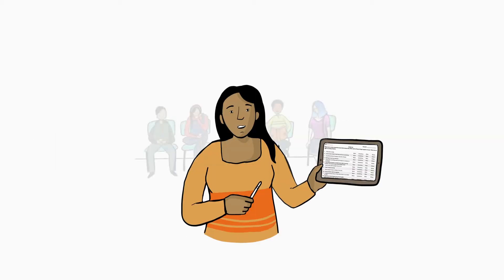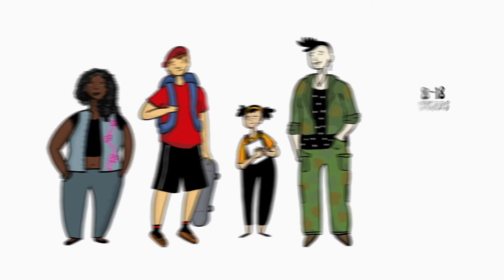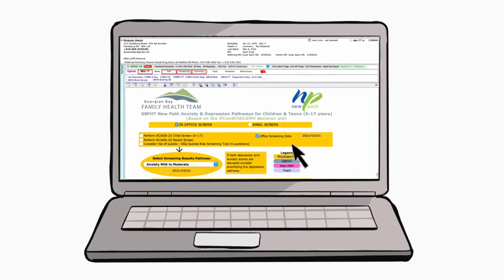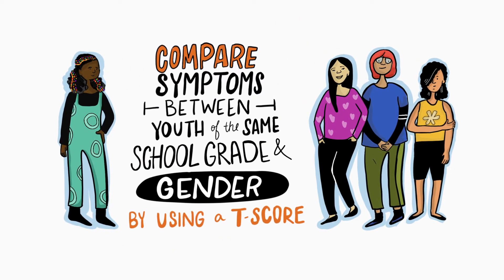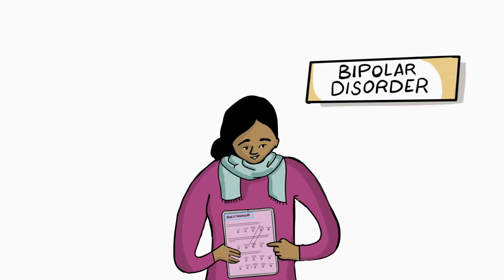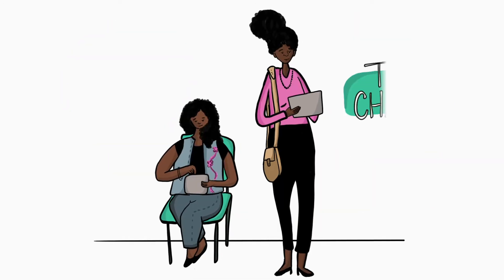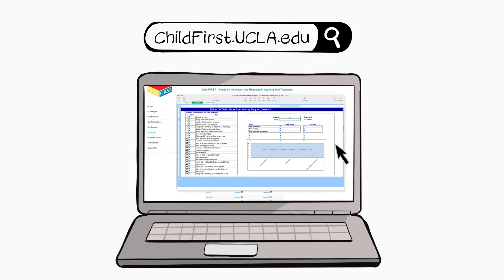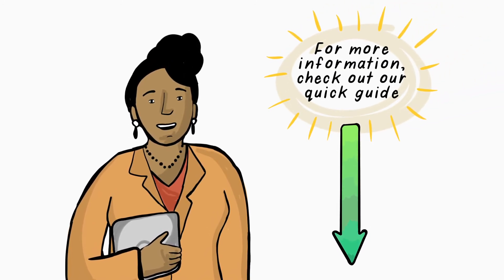Monitoring Mental Health: Using the Revised Children’s Anxiety and Depression Scale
The Revised Children’s Anxiety and Depression Scale (RCADS) assesses for both anxiety and depression in children and youth 8-18 years old. It’s currently free, validated, and recommended by an international group of experts. Learn more about the tool and how it can help determine if youth are responding to treatment in this video meant for primary care and other service providers.

This video was developed by mental health professionals and primary care service providers at the Cundill Centre for Child and Youth Depression at CAMH the Georgian Bay Family Health Team and New Path Youth and Family Services